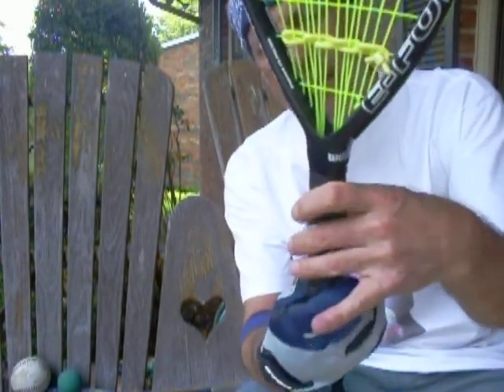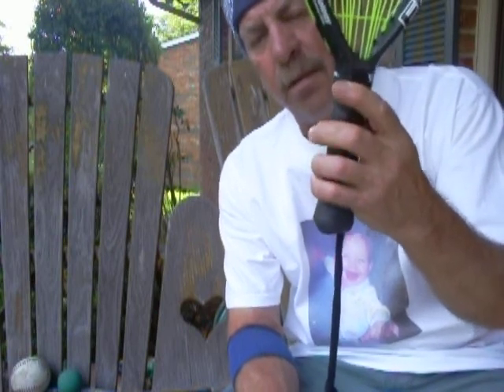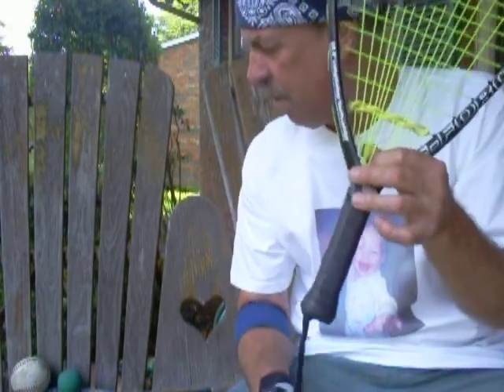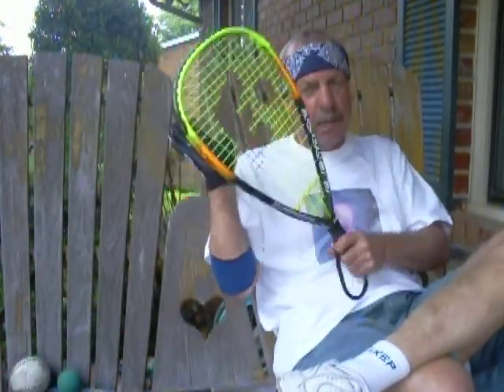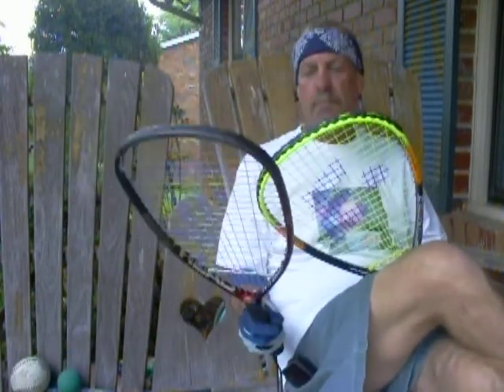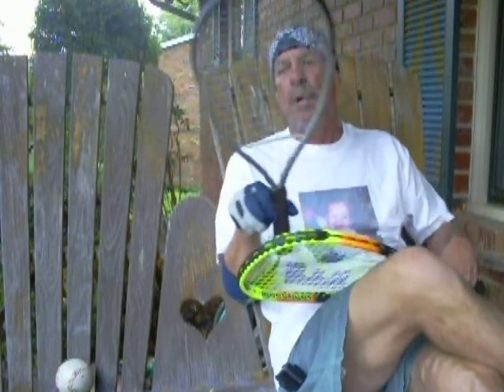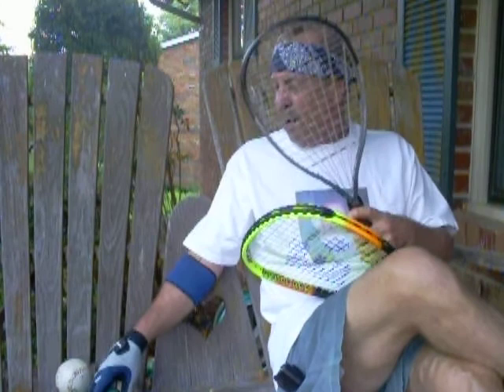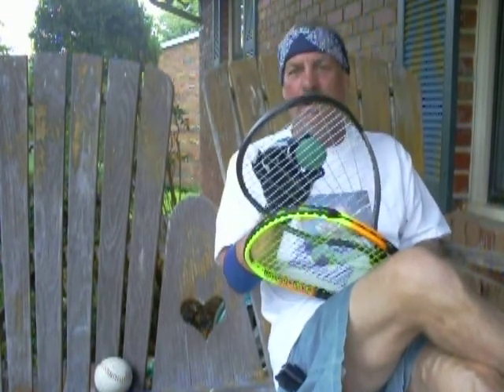Racquetball racket: "Tips & tricks"